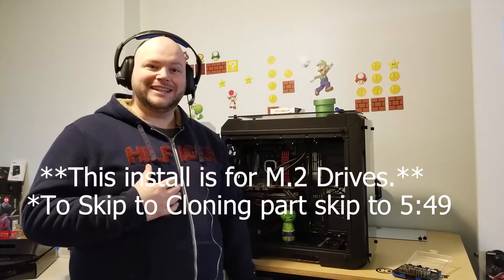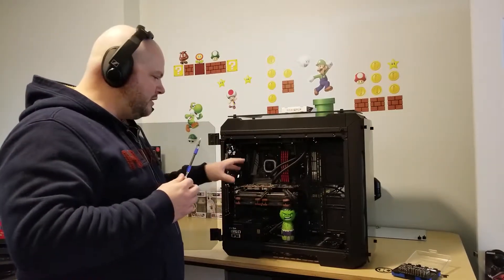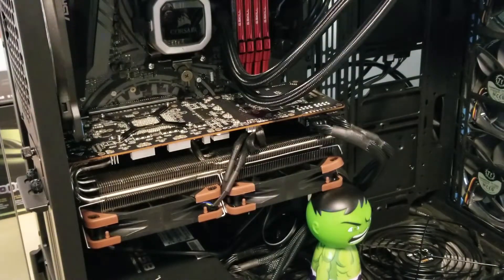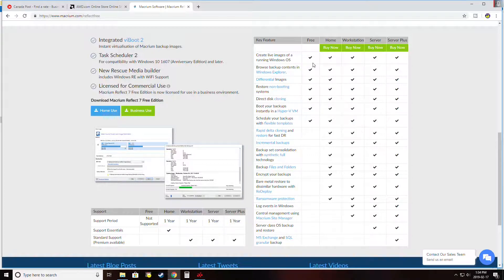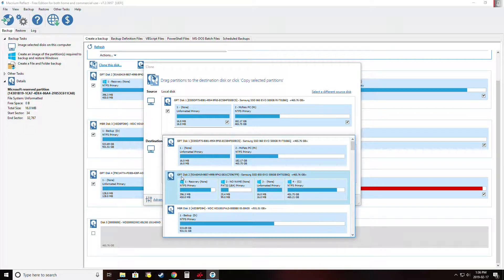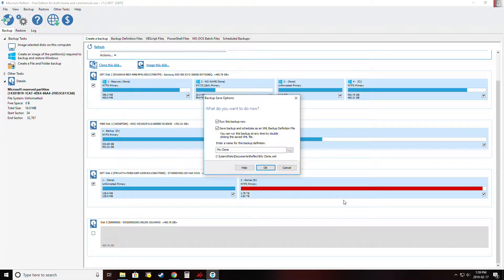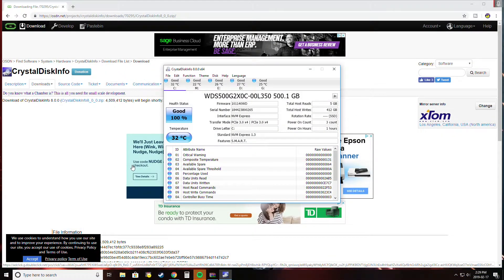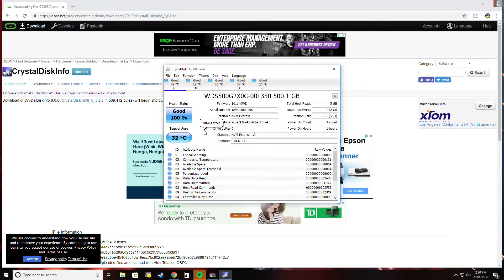How to use Macrium Reflect to clone old drive to new drive.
Hello and welcome to McPato PC. In this video I look at how to install an M.2 SSD into your computer and then how to clone it using Macrium Reflect. This process allows you to move all of your Windows and program files as well as everything else on your old drive by making an exact copy of it and putting it on your new drive. This will allow you to avoid having to reinstall windows and avoid having to install system drivers, or other programs to get your computer back up and running.